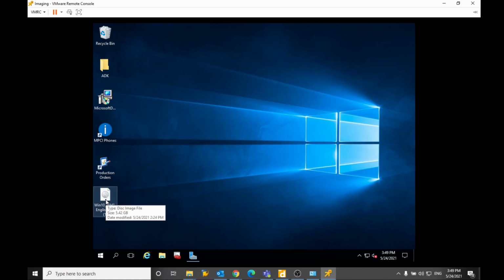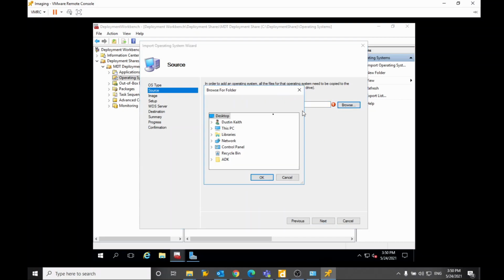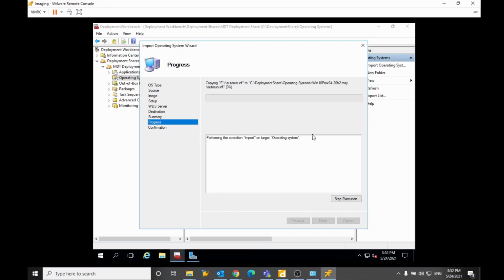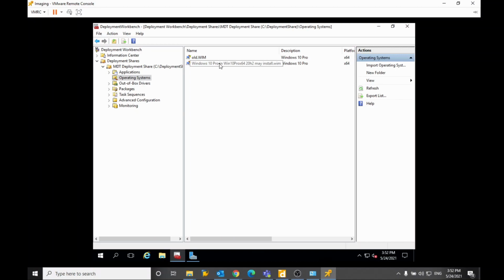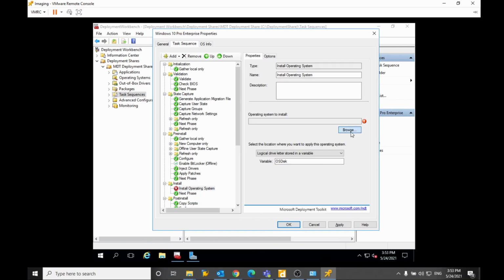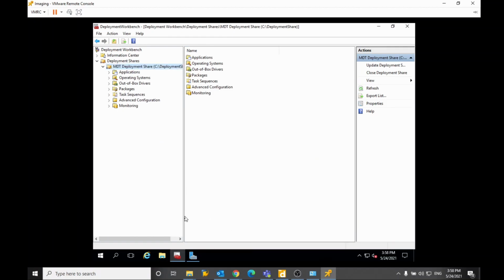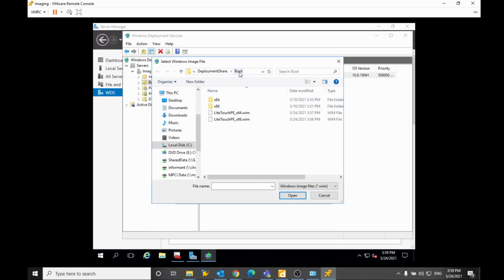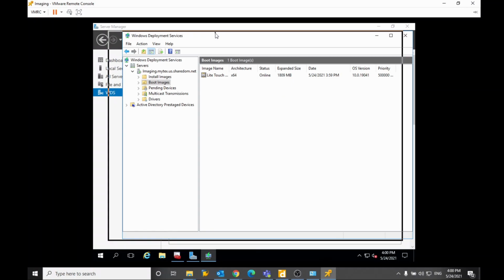Upgrade existing Win10 Base image on WDS with MDT